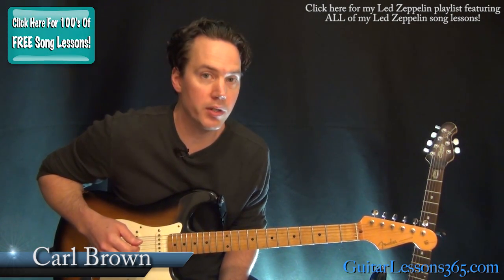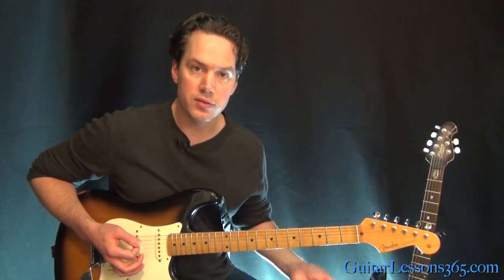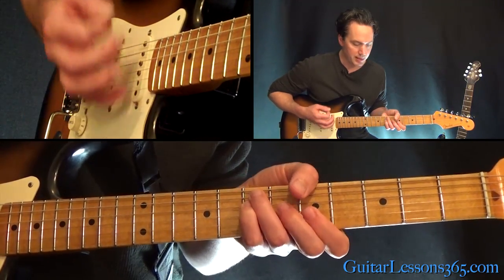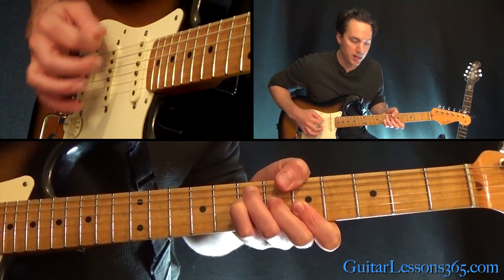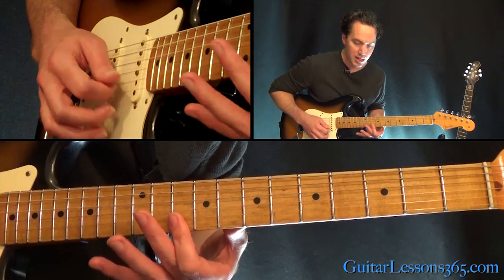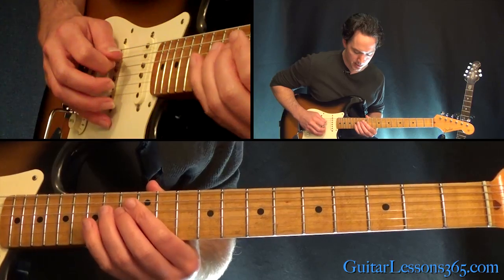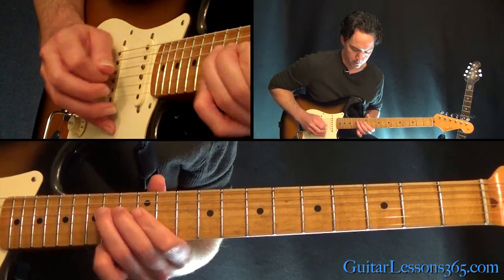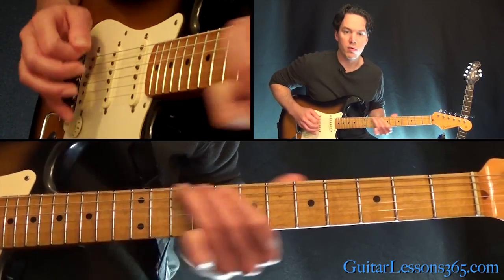Living Loving Maid (She's Just a Woman) Guitar Lesson - Led Zeppelin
In this Living Loving Maid (She's Just A Woman) guitar lesson video, I will demonstrate how Jimmy Page played this entire song note-for-note.

Released in 1969 off their Led Zeppelin II album, it features one of Jimmy Page's most recognizable riffs.

The track was actually recorded with a Vox 12-string guitar so that will explain why some of the guitar riffs sound doubled an octave higher. But it sounds just fine with a standard 6 string guitar as well.

I start the lesson out showing you how to play the main riff. This riff is instantly recognizable by virtually every rock music fan. It is also quite fun to play and not very difficult at all to play.

The chords at the end of this riff can be played a couple of different ways. I demonstrate in the lesson how Jimmy Page would have played it and another way that might be easier for most players. Either way, both of the ways to play it contain all of the same notes and sound exactly the same.

The other main rhythm section contains a doubled guitar part. I will demonstrate how to play both parts for completeness sake. :)

After that I will break down Jimmy Page's short but sweet guitar solo note-for-note. The is one of Jimmy Page's most singable solos and a great solo to learn for the upper beginner level guitarist.

Most of the solo is very laid back and repeats itself with two different endings. It will literally take just a few minutes for most guitarists to master it. And just like the main riff, it is very fun to play as well.

Have fun with this simple classic from the great Led Zeppelin!

Carl...